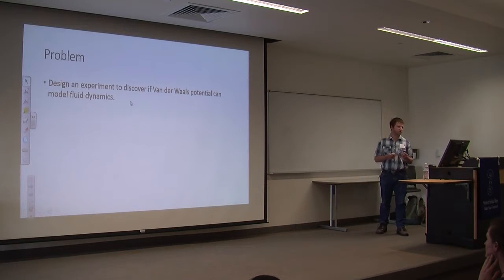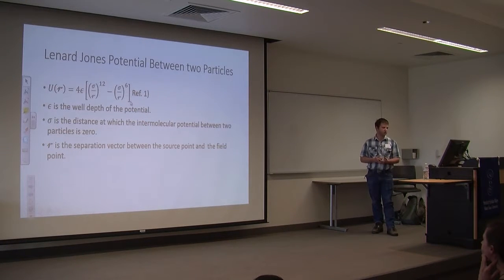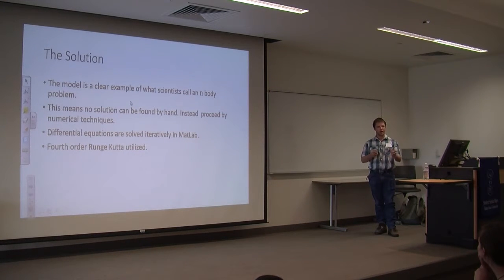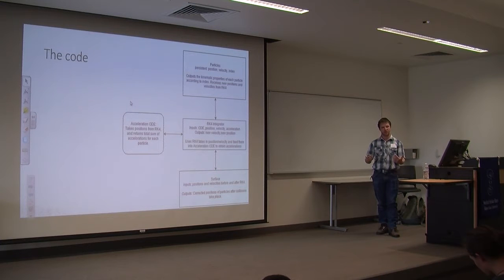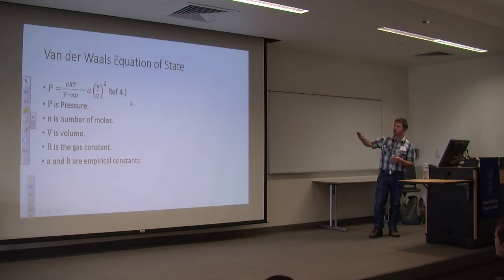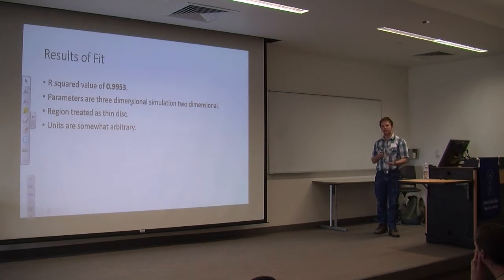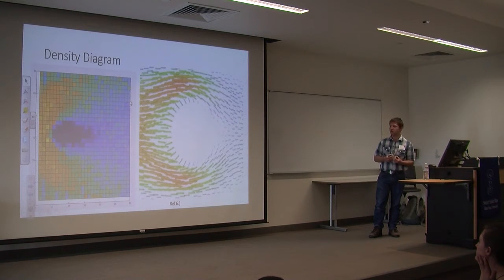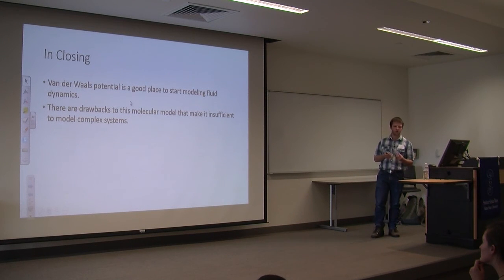Merlin Ginther - Presentation - Student Scholar Days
Applicability of Van der Waals Potential to Computational Fluid Dynamics